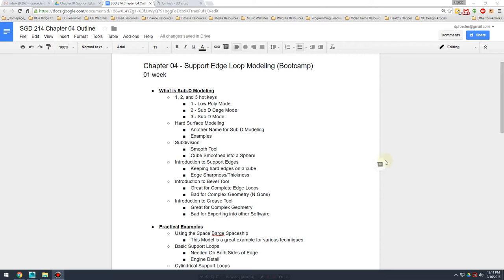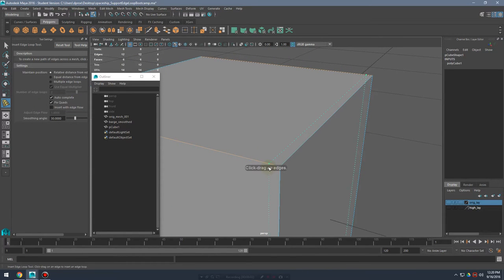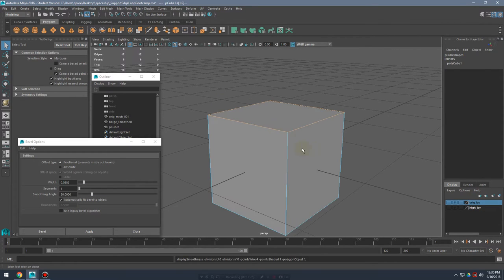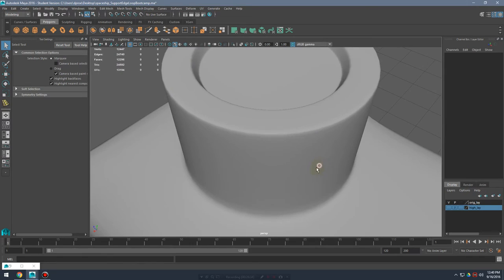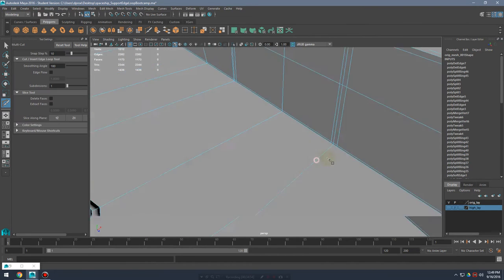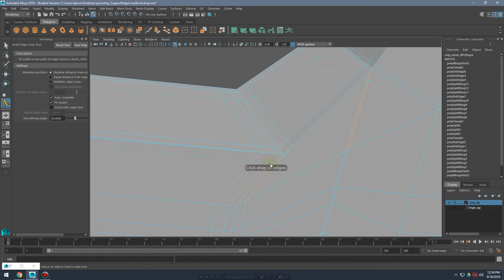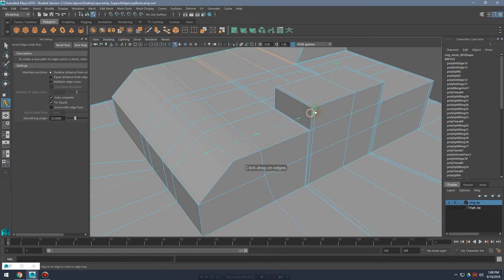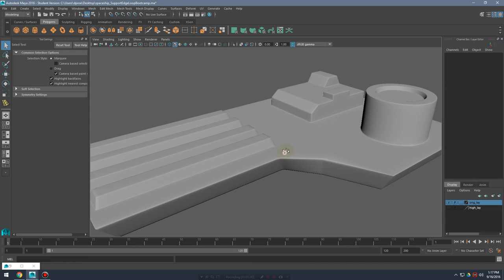SGD 214 Chapter 04 Support Edge Loop Bootcamp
Outline For The Video